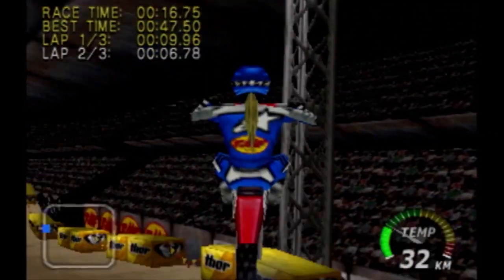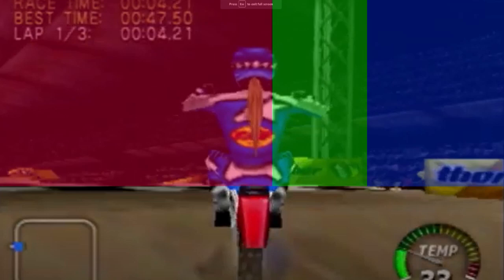Beginners Guide to Lap Skips in ExciteBike 64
This video just introduces the basic concepts for the most common type of lap skip. I intend on doing a larger video that examines all the options more indepth but busy so not sure when I'll get that out.

Fly off the corner of the course next to the finish line to load the lap trigger that extends past the load trigger for the next segment of track.

A LOT of the skips rely or benefit from getting the extra boost at the edge of a ramp before the finish line.

Land out of bounds in a place that unloads the lap trigger (usually this would just be done by going around the track.

Wherever you leave the track the off course reset mechanic will place you back; closer to the finish line you can set this up the shorter the laps will be.

The other skips are more difficult to explain but follow the same basic principle. There has not been any skip found on the outdoor courses as of yet as every known skip relies on the off course reset mechanic. There is a similar reset mechanic after crashing but I can't seem to trick it in the same manner.